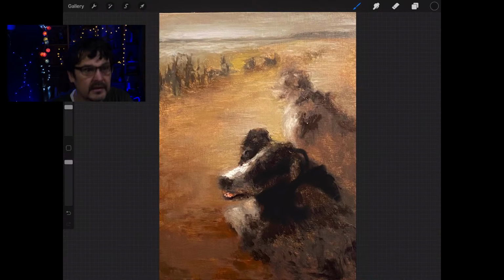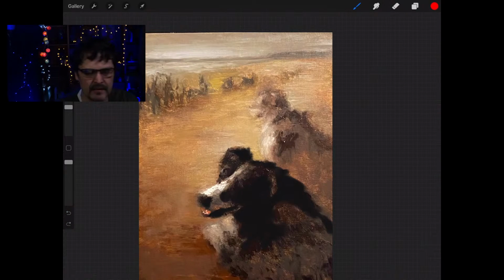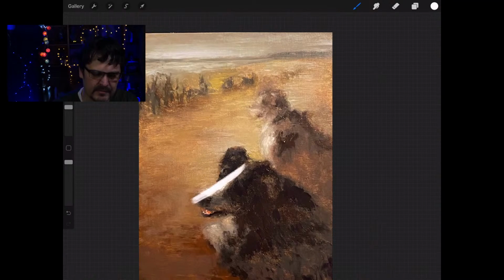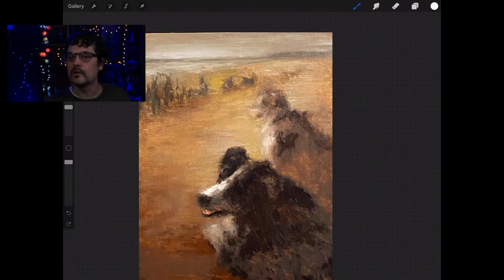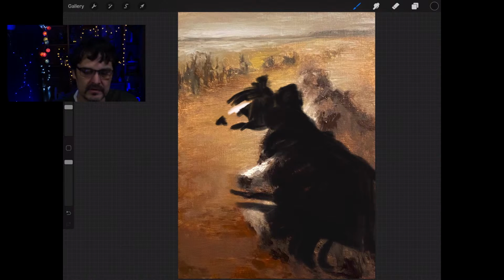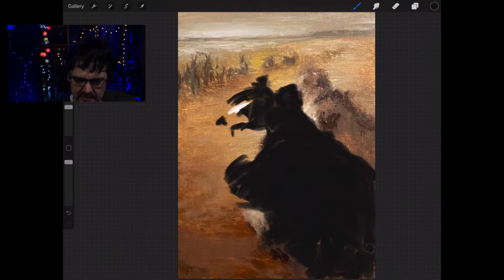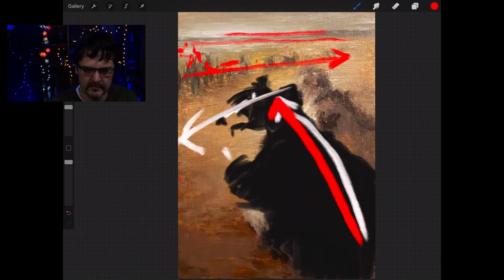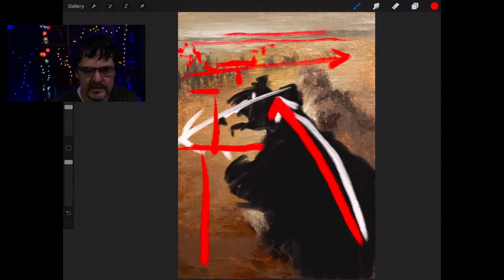Morning Jump Start - Student Feedback 12/7/20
We look at some dogs relaxing on the the beach today.